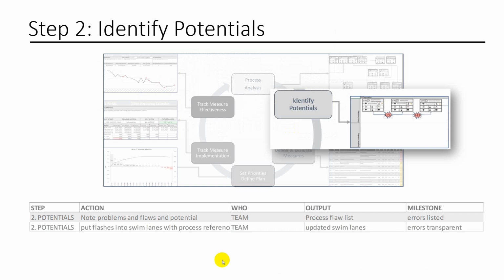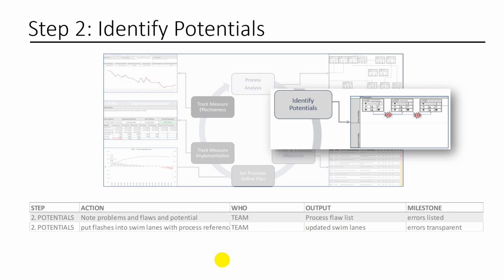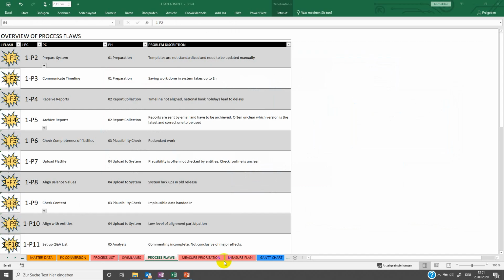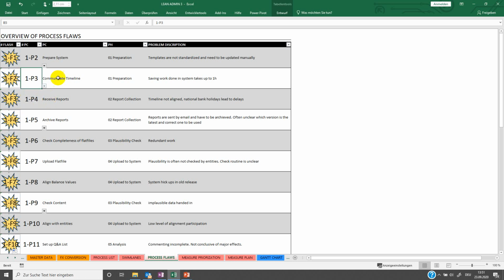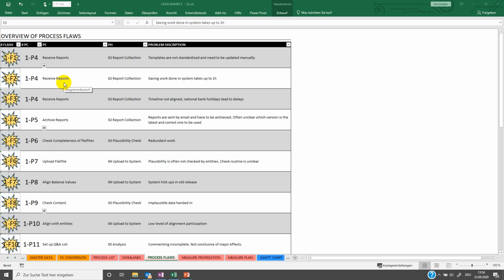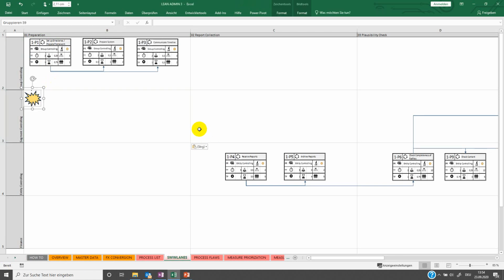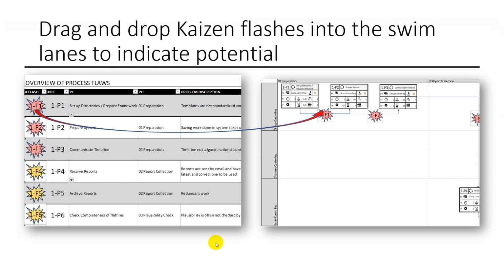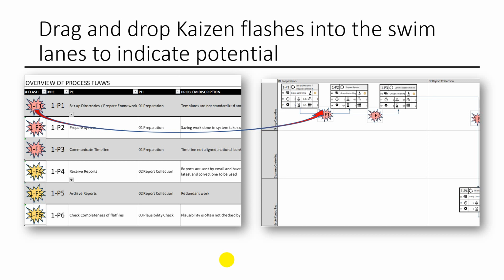Lean Administration - hands on process redesign, Tutorial 3/6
After having run several process redesigns in overhead departments successfully, i thought to finally set up a tool that makes the process a bit easier and quicker.
This is tutorial 3 and explains how find improvement potential. The tool is available on my Linked in Page.